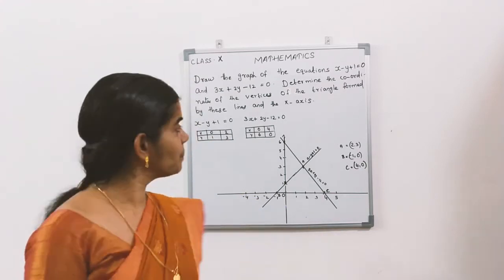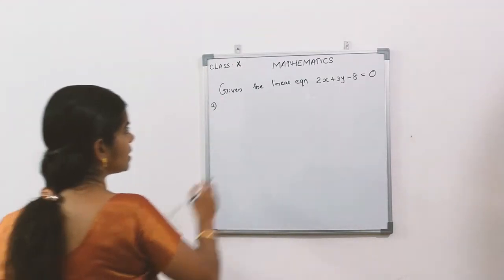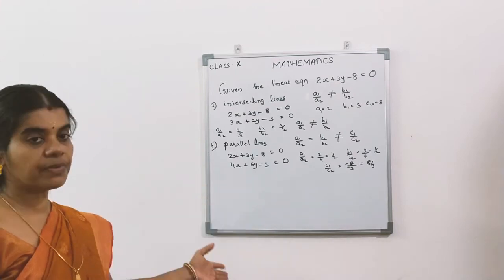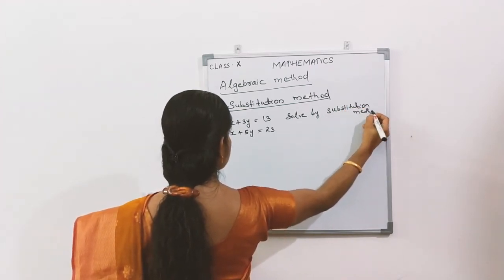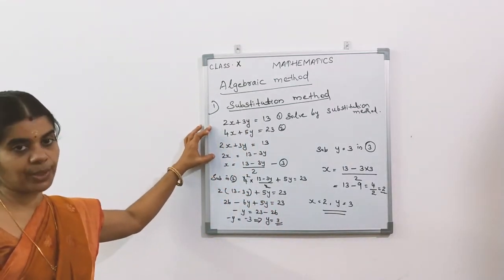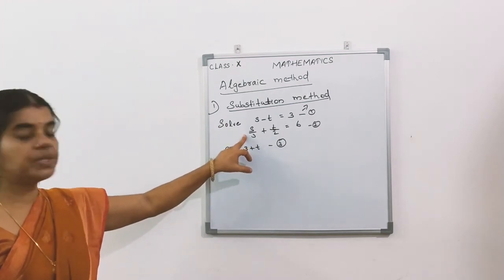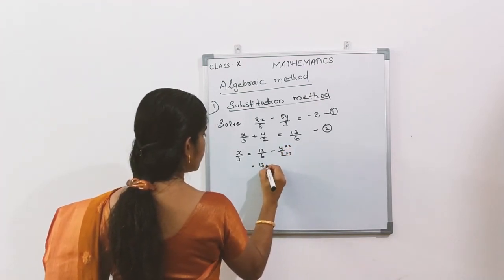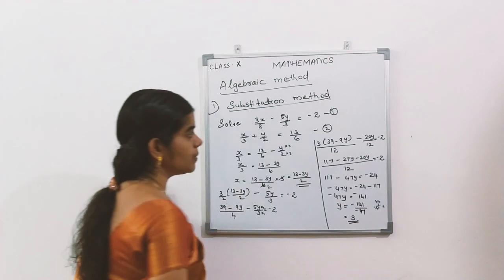Solution of pair of linear equations Class X